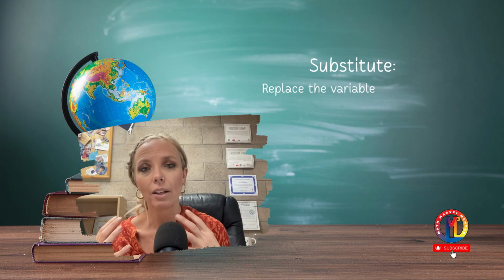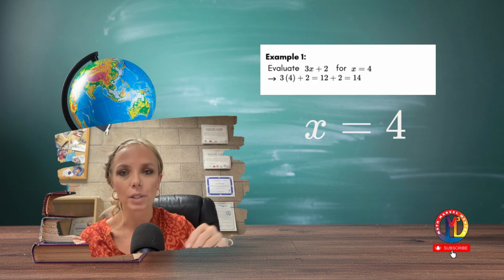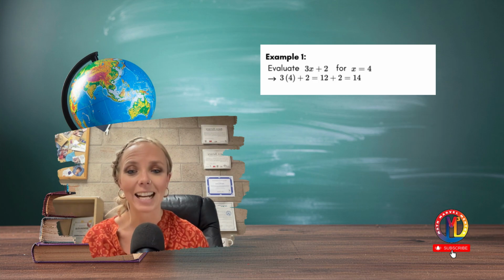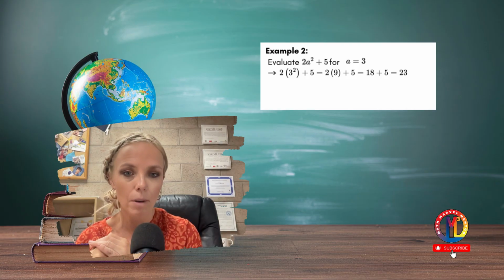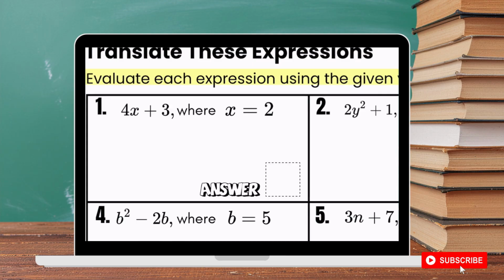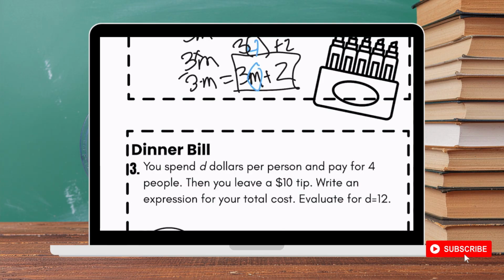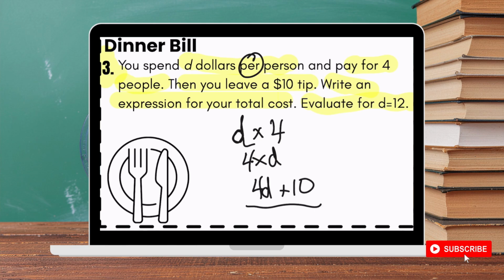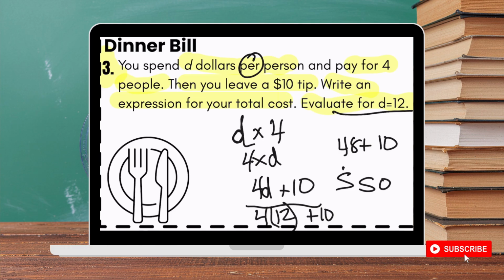How A MATH PROFESSOR Actually Evaluates Algebraic Expressions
📚 Get your copy of 6th Grade Math Workbook:

In this lesson, students continue learning how to evaluate algebraic expressions by substituting values for variables and simplifying step by step.
We begin with a brief introduction and vocabulary review, followed by a mini lesson with guided examples. Students then practice evaluating expressions through three skill-based problems and two word problems that require translating real-world situations into algebraic expressions.
This lesson supports the following Common Core State Standard:
CCSS.MATH.CONTENT.6.EE.A.2
Write, read, and evaluate expressions in which letters stand for numbers.
Write expressions that record operations with numbers and variables
Evaluate expressions at specific values of their variables
Apply conventions of order of operations, including parentheses and exponents
This video is ideal for students building confidence with algebraic reasoning, parents supporting math learning at home, and teachers looking for clear, scaffolded examples that include word problems.

Time Stamps:

0:00 – Introduction
0:42 – Vocabulary Review
1:50 – Mini Lesson: Evaluating Algebraic Expressions
4:14 – Guided Practice Problem 1
5:10 – Guided Practice Problem 2
6:45 – Practice Problems (1–3)
8:08 – Word Problem 1
10:24 – Word Problem 2
11:58 - Can You Solve?
12:05 – Conclusion and Wrap-Up